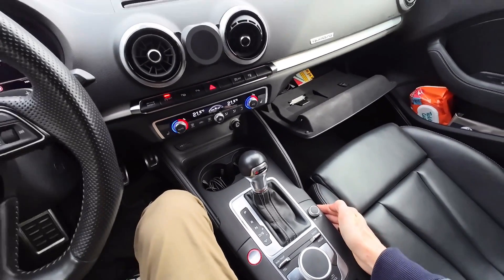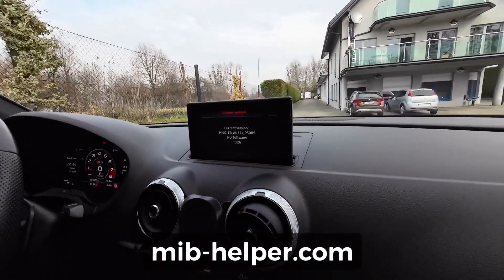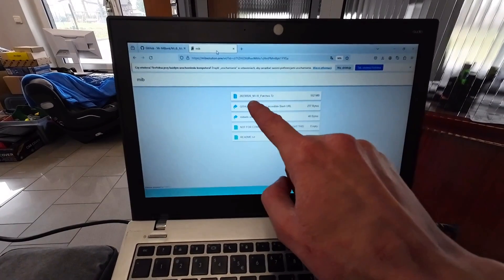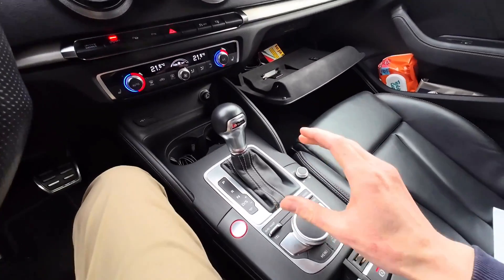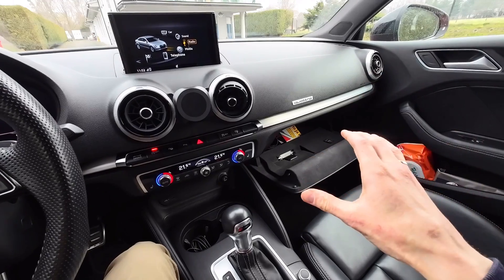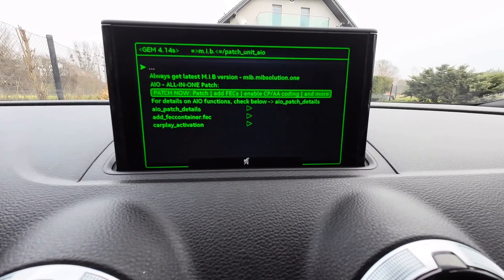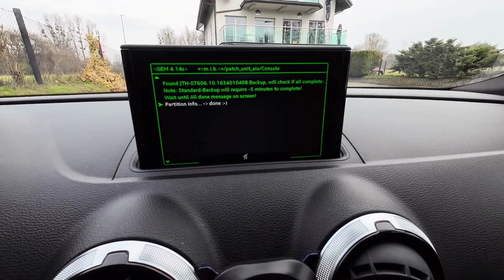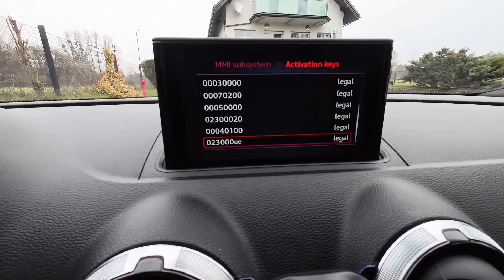How to add 023000EE activation key - Audi lifetime maps update FEC/SWaP code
Add activation key 023000EE to Audi MMI system DIY tutorial. With More Incredible Bash you can flash your MIB2 unit with modified image and add all missing FEC/SWaP activation codes - including the ones for navigation map update, CarPlay, AndroidAuto. For free.
Start with entering hidden red menu (REM) to check installed activation codes and current firmware. Update MMI firmware if needed, install More Incredible Bash, enter hidden green menu (GEM) and use More Incredible Bash to perform AIO (all-in-one) patch.

⚠️ Warning! You are doing it at your own risk!
⚠️ Make sure your cars battery is in good shape or use external power source to make sure that voltage drops will not interrupt firmware update. Also use quality SD card.
ℹ️ Make sure that you have your Audi MMI system firmware up to date before applying custom system image with More Incredible Bash. Future firmware updates would overwrite the custom image.
ℹ️ This DIY tutorial was made in Audi A3/S3/RS3 with Audi MMI MIB2 High system (MHI2_ER_Au37x_P5089) but the same procedure will apply to other Audi vehicles with MIB2 system.

0:00 Audi MMI with old activation key 02300020
0:10 Check installed keys in hidden red menu
0:50 Check MMI firmware, update if needed
1:45 Prepare More Incredible Bash SD card
2:55 Install M.I.B. from red menu
4:10 Enter Audi MMI hidden green menu
4:50 patch_unit_AIO - All-In-One system modification
5:10 lights OFF, heater OFF, engine ON
5:30 start, wait 15 minutes, don't interrupt
6:10 Success and final reboot
6:45 Look for 023000EE lifetime code in hidden red menu
7:05 Download and install new maps